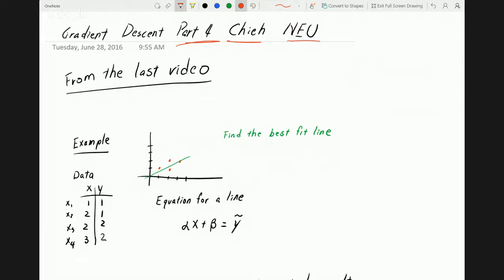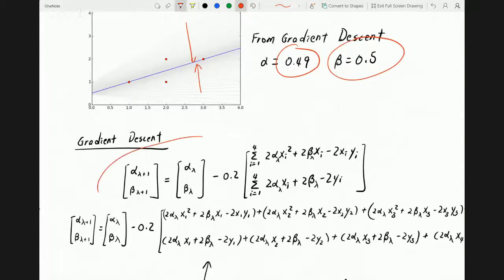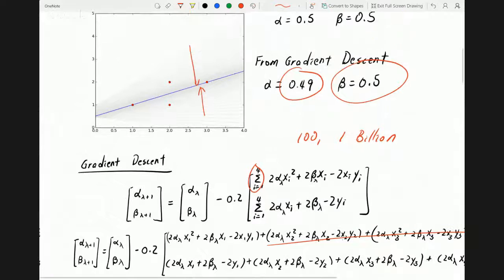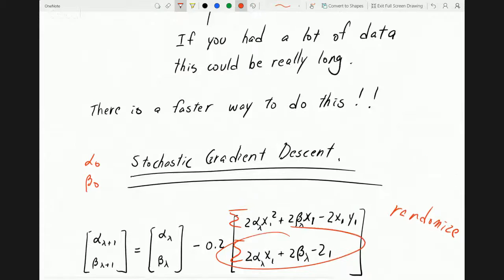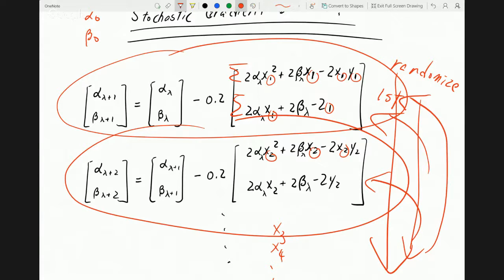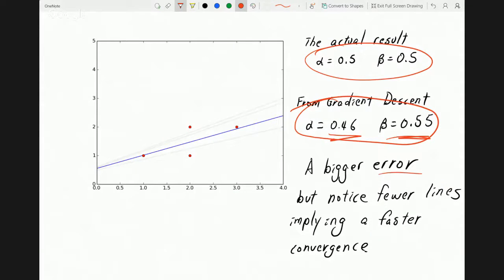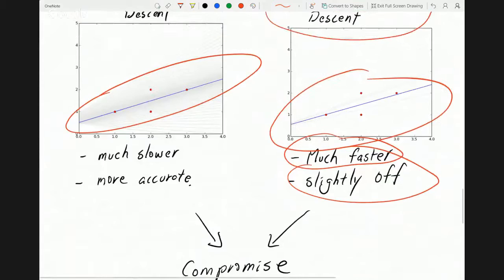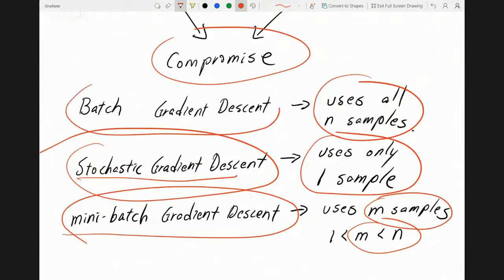Tutorial on Gradient Descent Part 4 Chieh